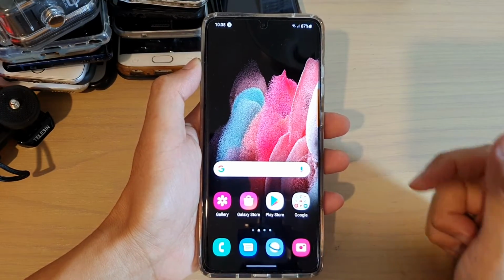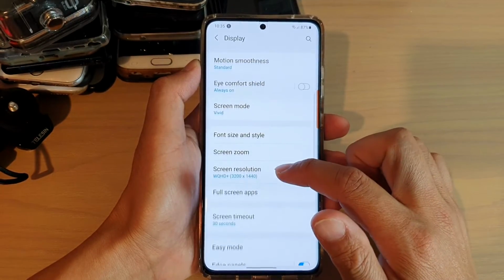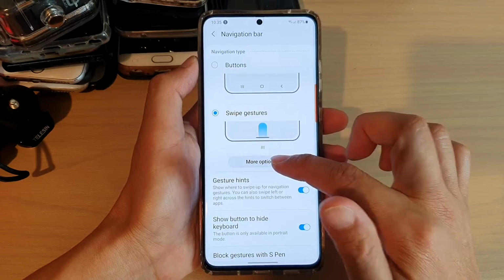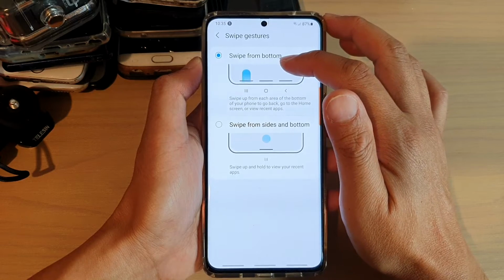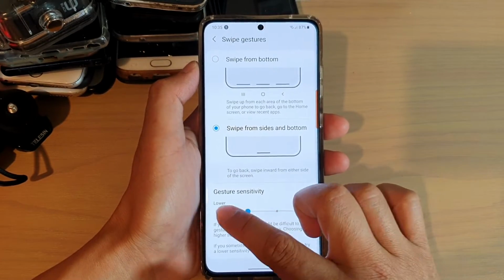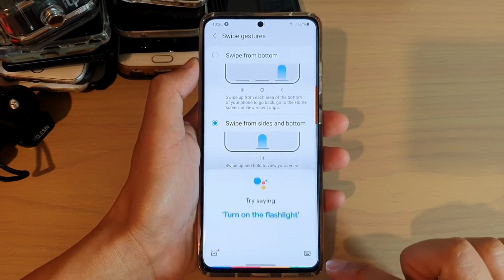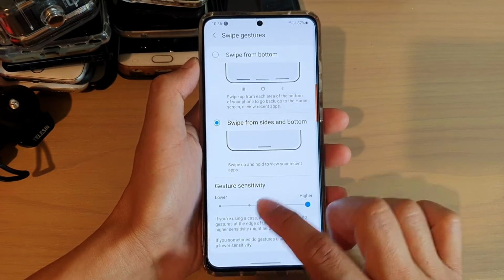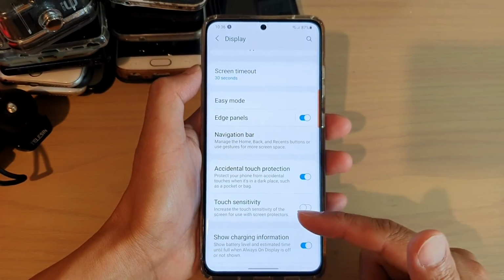Galaxy S21/Ultra/Plus: How To Increase/Decrease Navigation Bar Gestures Sensitivity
Learn how you can increase or decrease Navigation Bar Gestures Sensitivity on Galaxy S21/S21 Plus/Ultra.